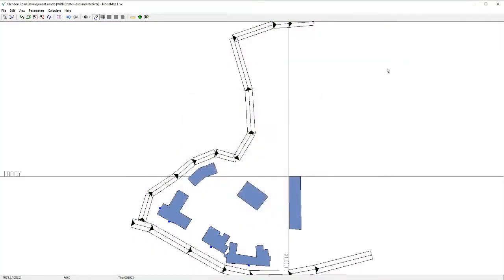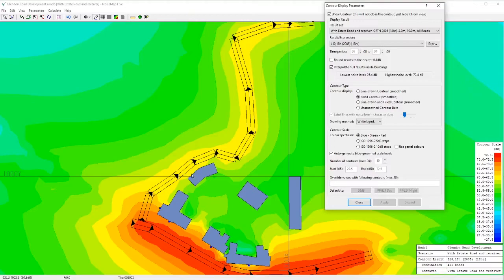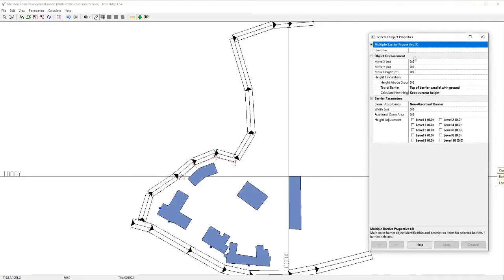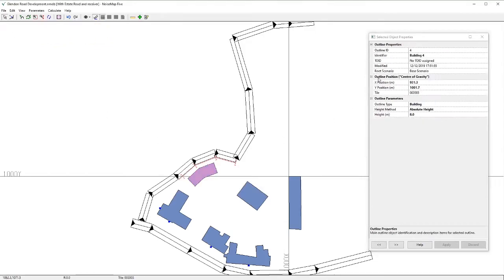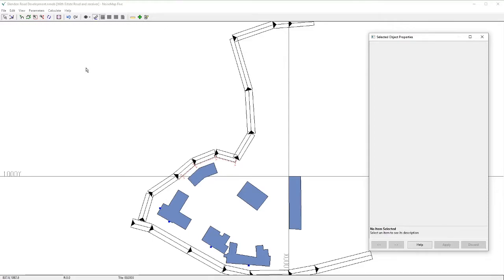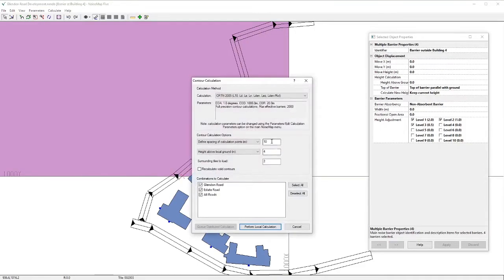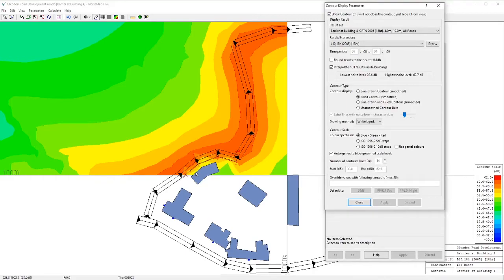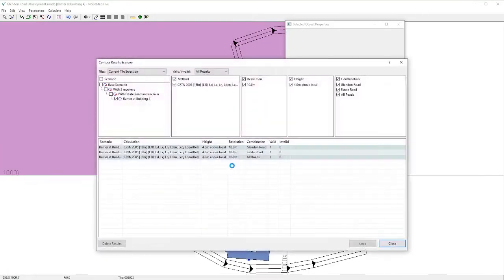NoiseMap Episode 7 - Adding a noise barrier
Episode 7 shows you how to add a noise barrier to your model and then how to use the design tools to achieve a target noise level.  For best understanding, you should view the earlier episodes first.